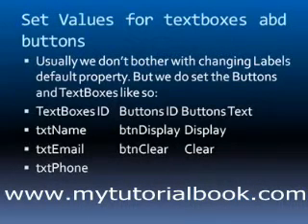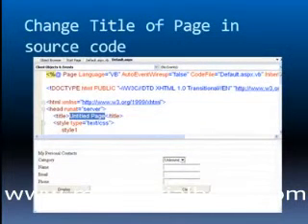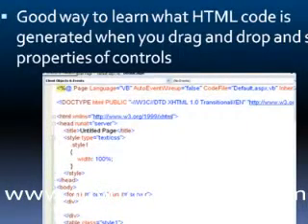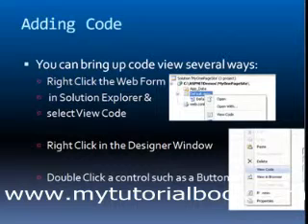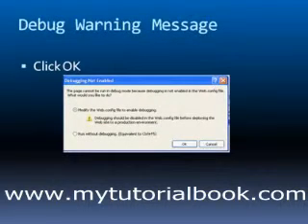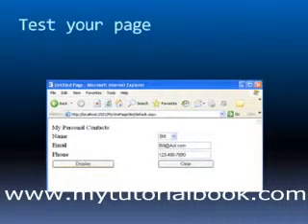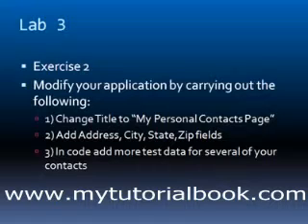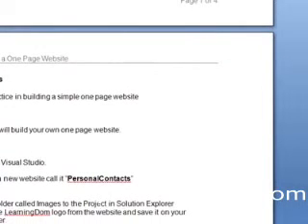YouTube - ASP.NET Tutorial Part2